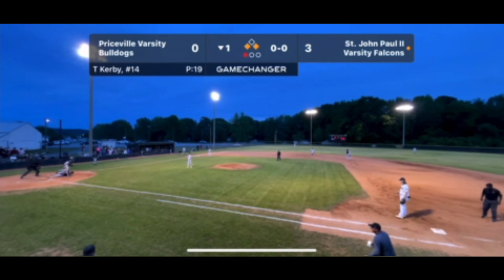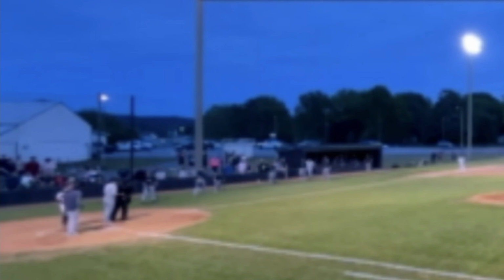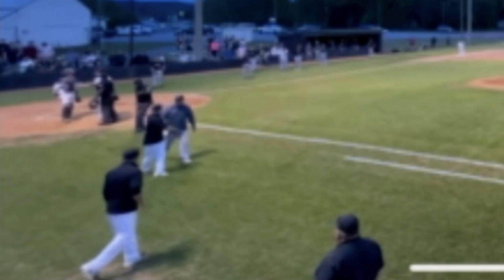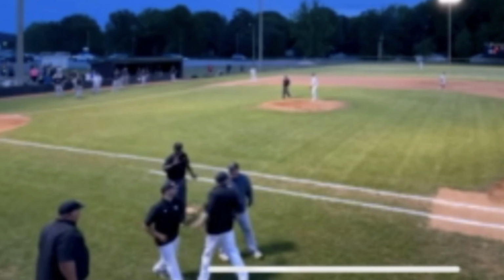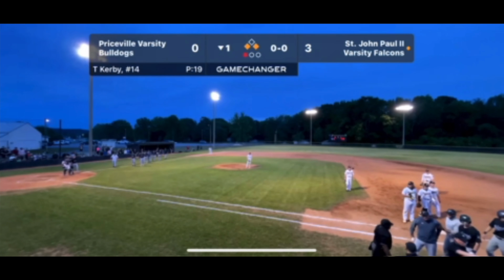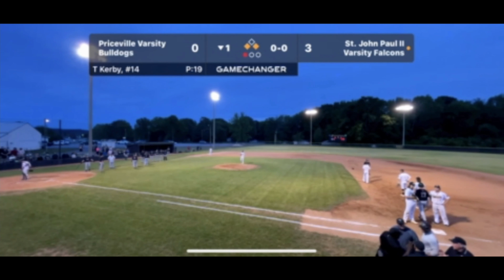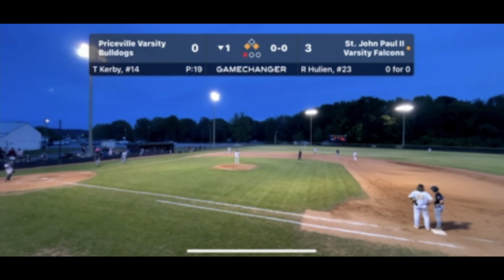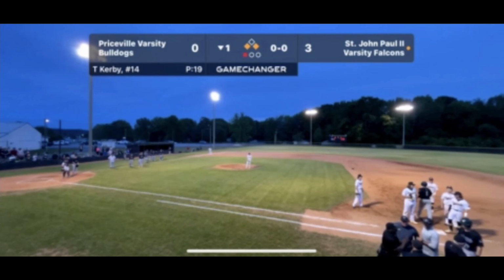Umpire Review: On-Field Scuffle with No Ejections? Police On Field Too!?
In this video, we break down a scuffle between teams in a HS playoff game.  The game management from the umpire crew struggles, and after a three-minute delay with POLICE, there are no ejections from this game.

The video quality is poor, but we can see enough to assess the role the umpires play and to use it for learning about better ways for us to respond when handling similar situations.